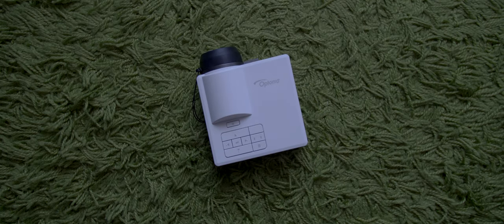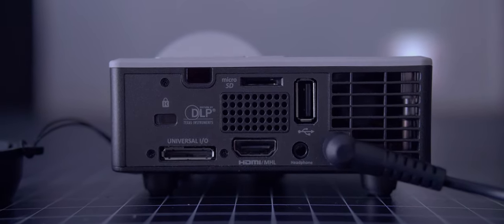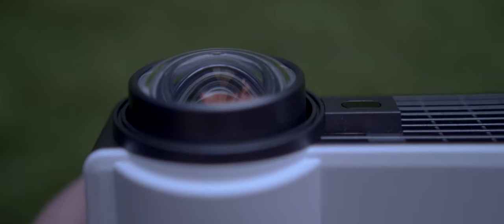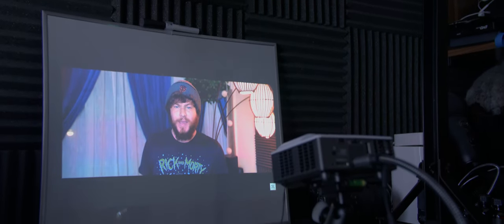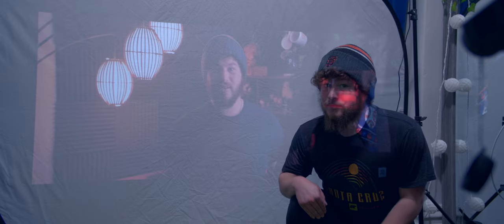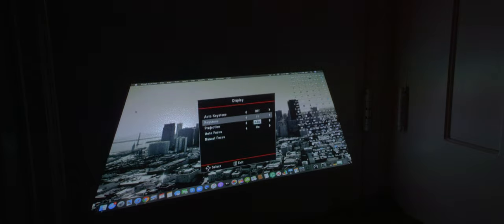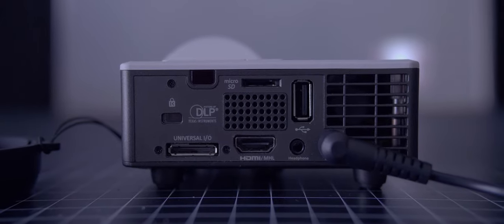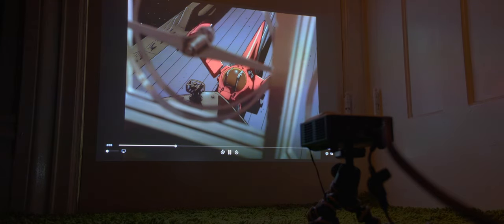Optoma ML1050ST Projector Review: The Near Perfect Portable Theater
Optoma ML1050ST Projector (Amazon)

If you are looking to find a new way to showcase media on the go or in a very small apartment, the Optoma ML1050ST Projector should be something you are thinking about picking up. Hope you enjoy!